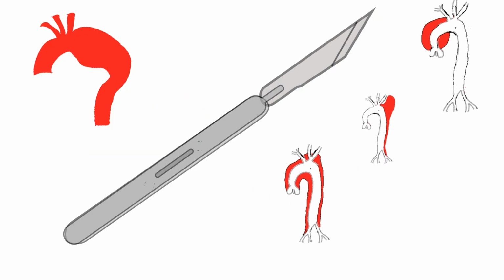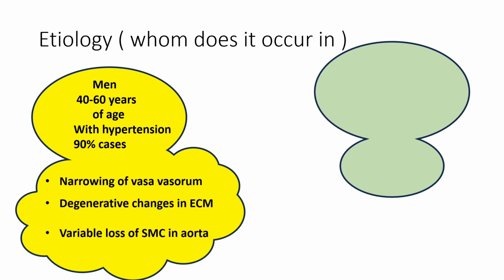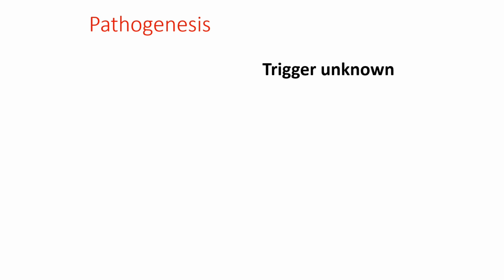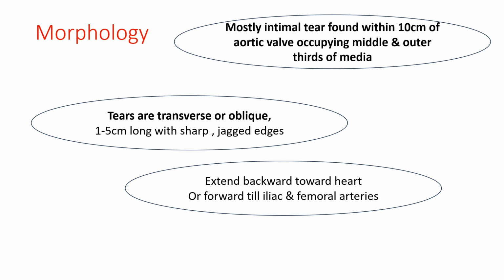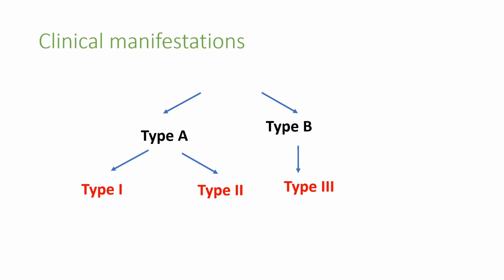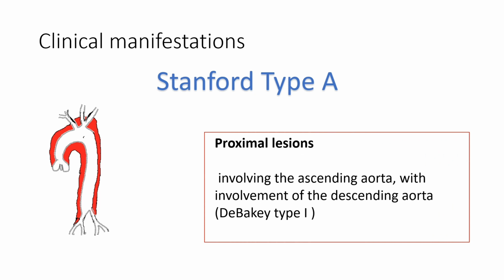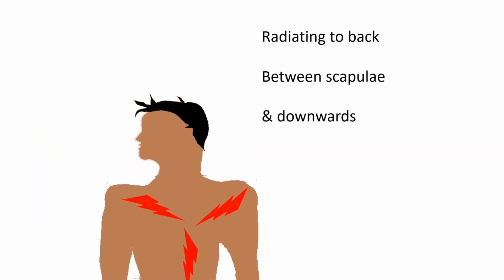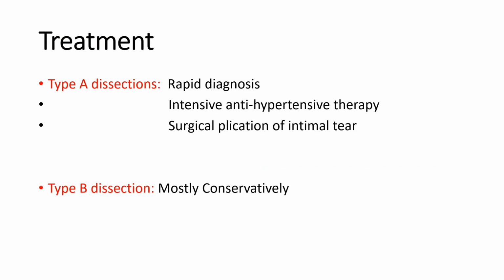AORTIC DISSECTION : Definition Etiology Pathogenesis Morphology Clinical Complications Treatment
This video deals with easy explanation of aortic dissection- definition, etiology, pathogenesis, clinical features, morphology, complications and treatment. This topic is useful for MBBS, post graduation, medicos , healthcare personnel like nursing and technicians.